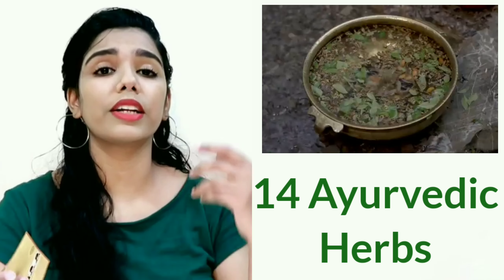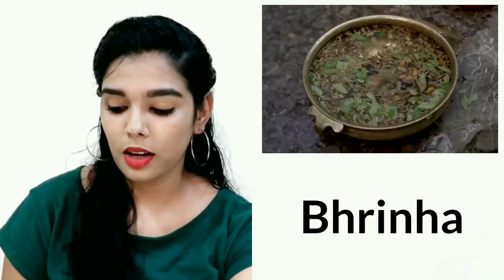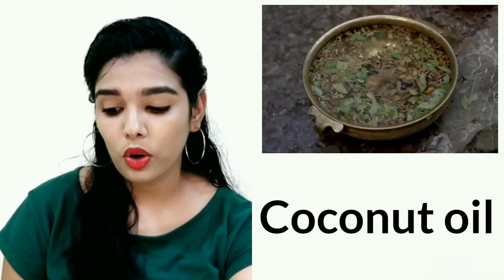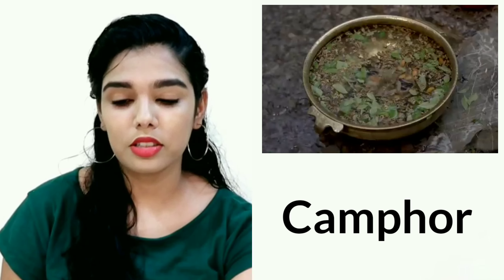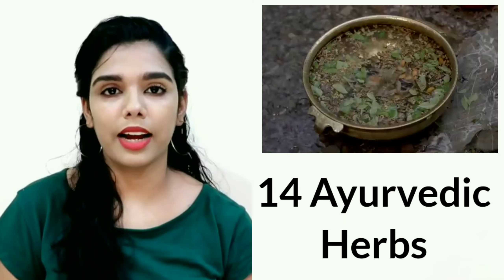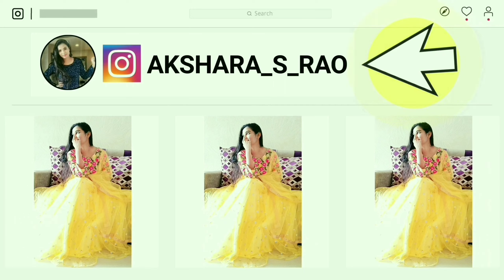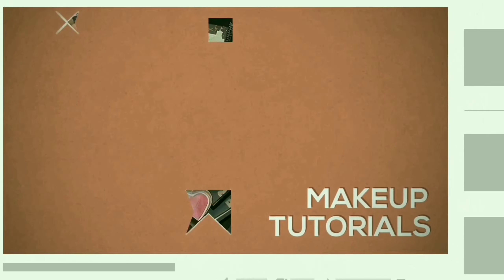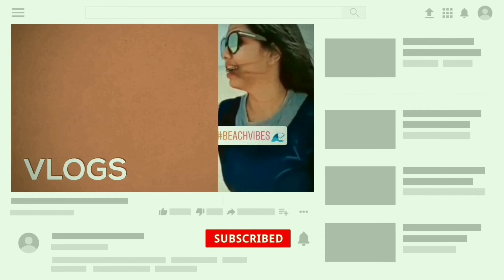😱🔥EXTREME HAIR GROWTH CHALLENGE with Dabur Vatika Neelibhringa21 Hair growth Hair Oil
🔥😱EXTREME HAIR GROWTH CHALLENGE with Dabur Vatika Neelibhringa21 Hair growth Hari Oil

In this Video i am sharing detailed product review on dabur vatika neelibhringa 21 hair growth hair oil   with you guys. your hair will never stop growing after you use Dabur Vatika Neelibhringa21 hair oil. it does reduces hair fall and printed hair growth.